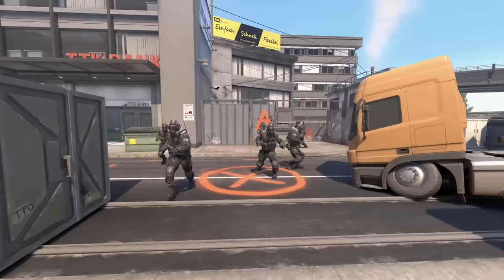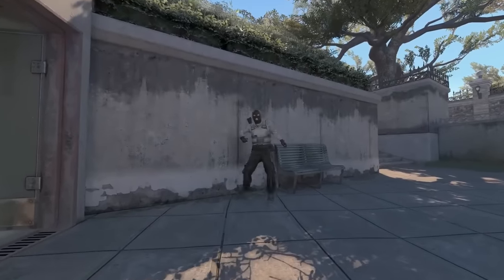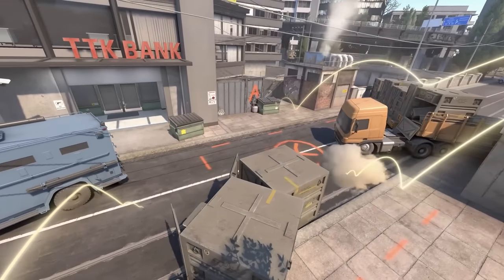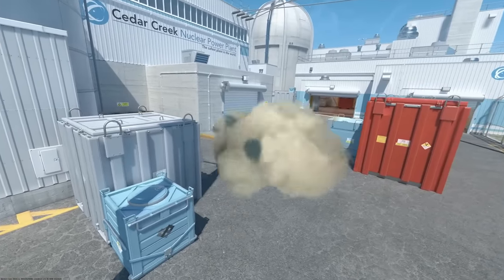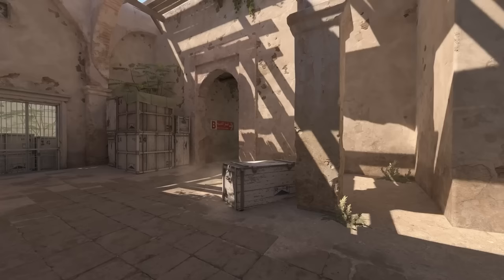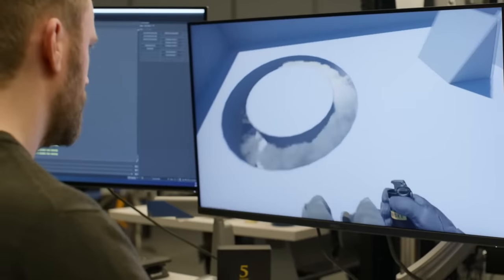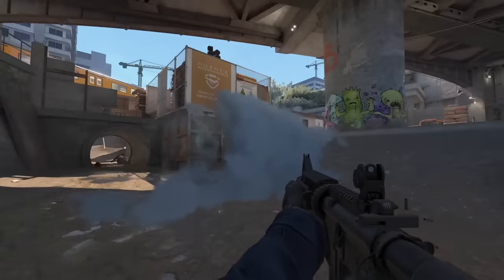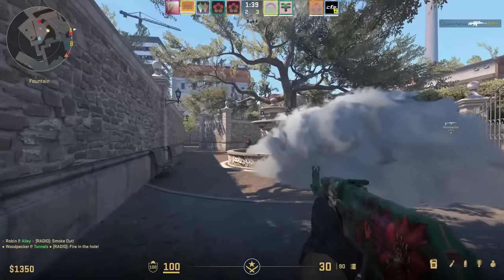Counter-Strike 2: Official Responsive Smokes Trailer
Smoke Grenades are now dynamic volumetric objects that interact with the environment, and react to lighting, gunfire, and explosions.